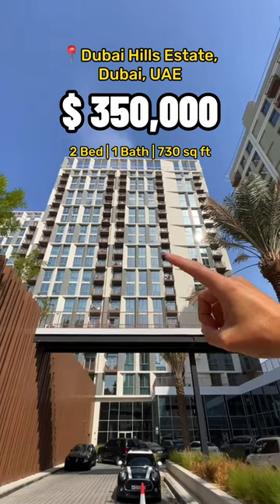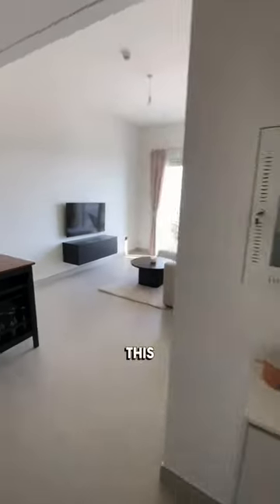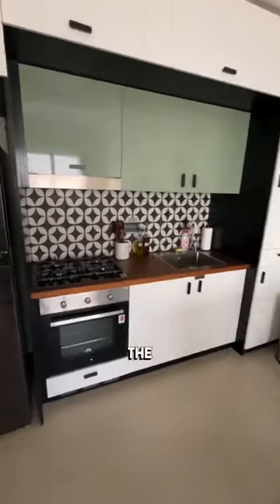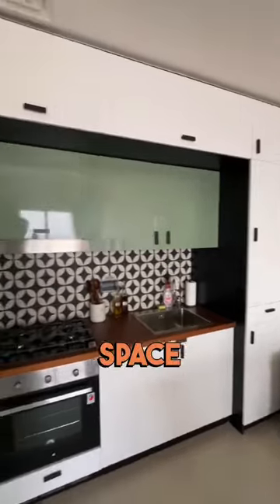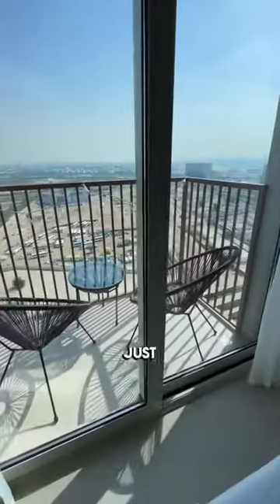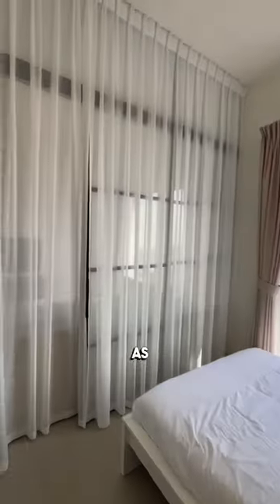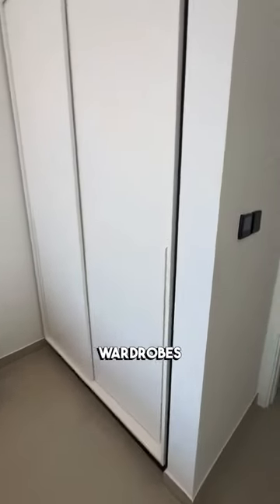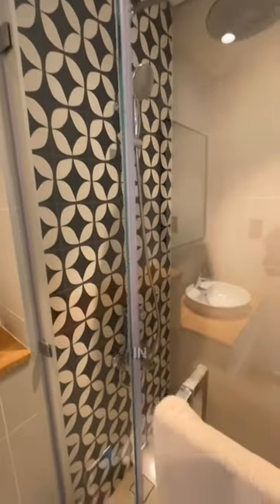Here's What 350,000$ Gets You in Dubai